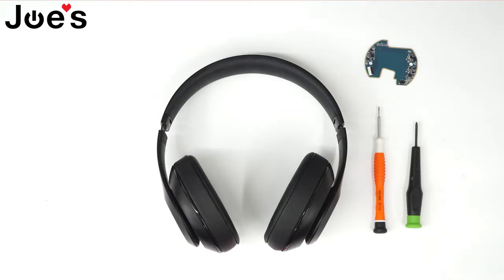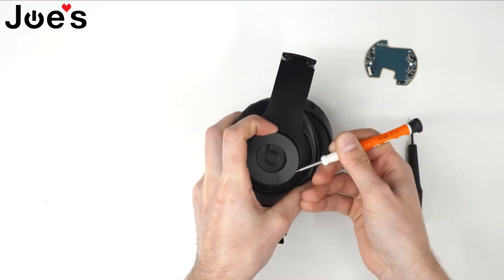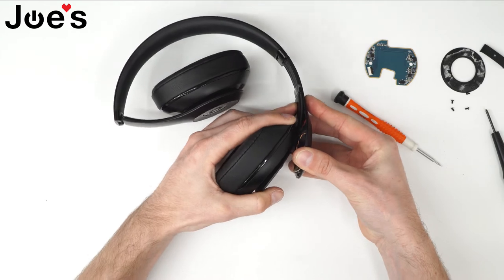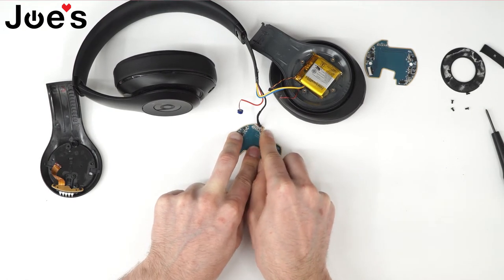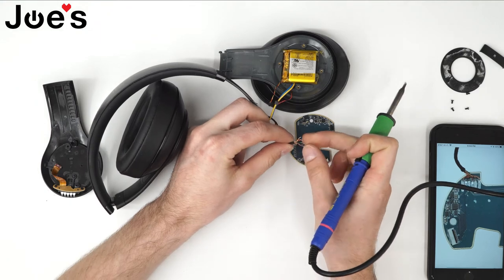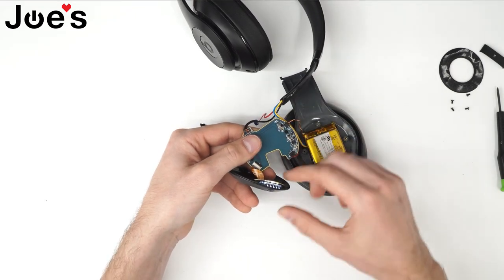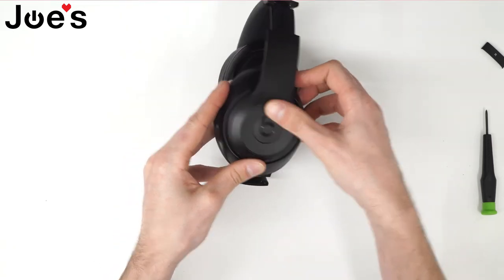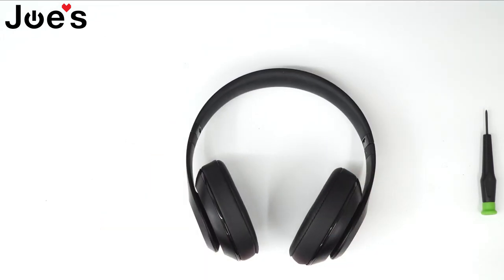Beats By Dre Studio 2 Wireless Not Powering On PCB Power board Replacement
Steps to replace powerboard on Beats Dy Dre Studio 2:
1. Locate the Right side (R) of your Beats By Dre Studio 2 Wireless
2. Remove the plastic ring on the side of the Studio 2 headphones
3. Remove the 4 screws from under the ring
4. Remove the R tab off of the headphones
5. Pry apart the inside and the outside panel to access the PCB (be careful)
6. Unplug all the connections from the PCB
7. Unsolder all the wires soldered onto the board
9. Solder back the wires
10. Plug in all the connections that you previously unplugged
11. Test the power of the headphones (the lights should turn on)
12. Clip the outside and inside panel together
13. Screw the screws under the ring back in
14. Put the ring back on
15. Put the R tab back on
16. Get back to jamming out  🎧